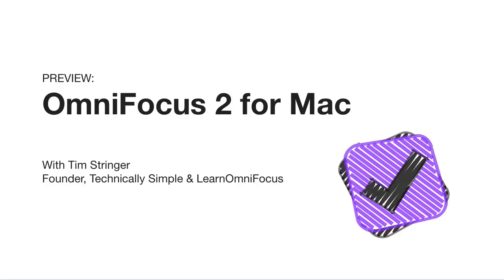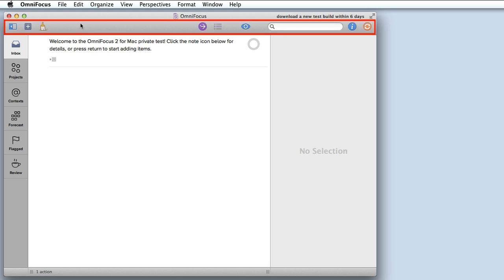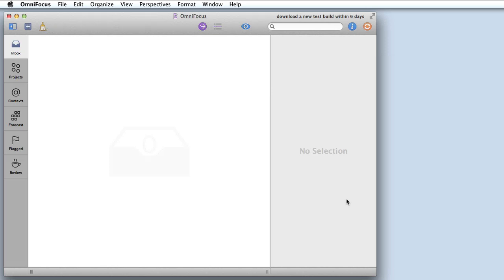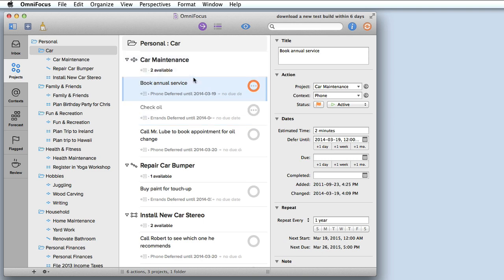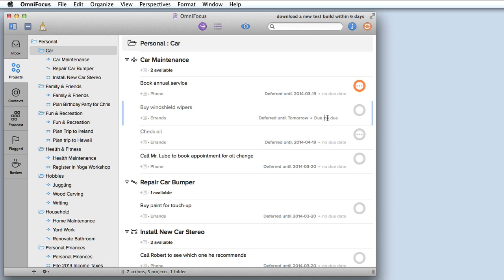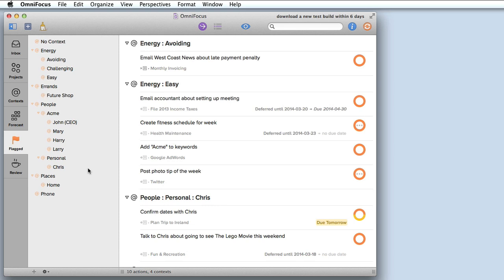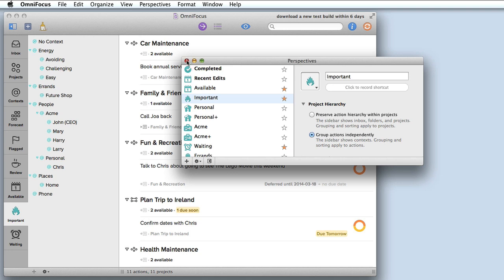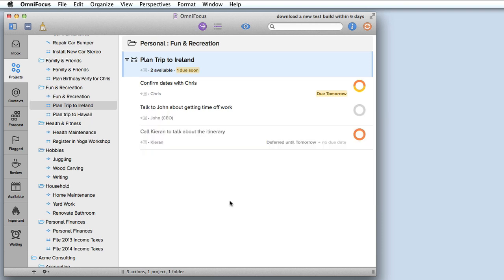A Video Tour of OmniFocus 2 for Mac (Beta)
I'm one of the lucky few who was granted early access to the latest OmniFocus 2 for Mac beta about a month ago. As The Omni Group announced on March 26, 2014, more testers are being added into the mix and OmniFocus 2 for Mac is due to be released in June. This following video offers you a preview of the new interface and highlights some of the amazing new features and usability enhancements. I'll have much more to share when Learn OmniFocus (learnomnifocus.com) launches.